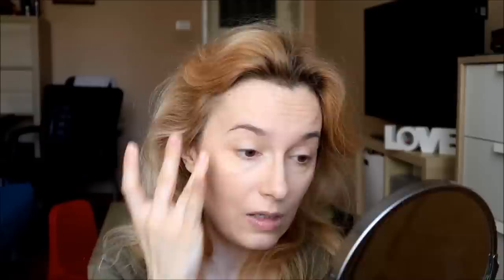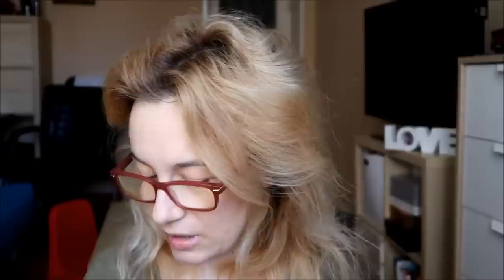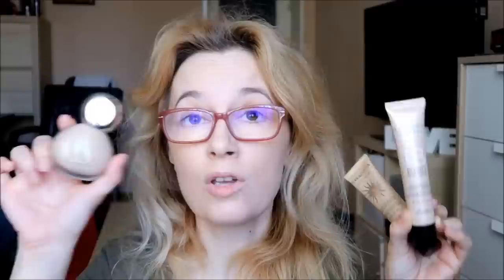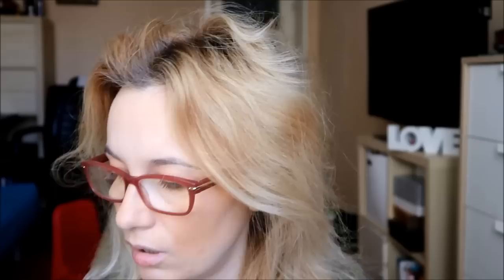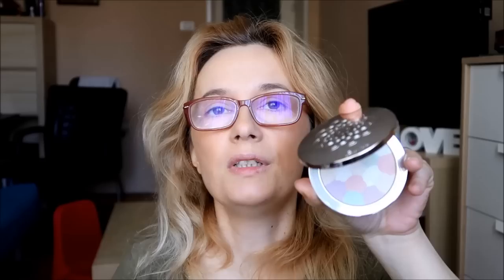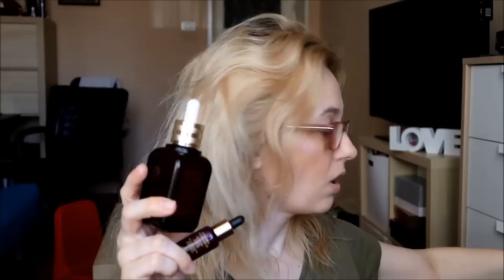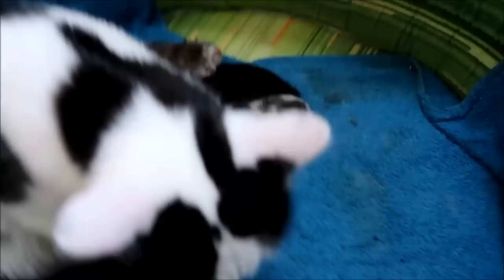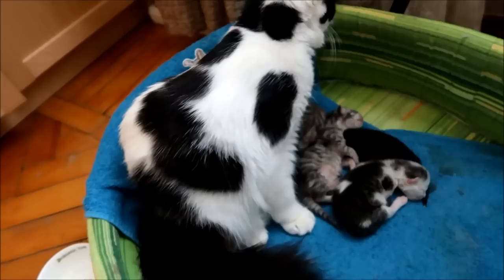VLOG | GUERLAIN L'ESSENTIEL Review | Lancome la Notino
Guerlain l'Essentel review in comparatie cu Babyglow Meteorites, Lingerie de Peau BB cream, Terracotta Joli Teint

Lansare La Vie est Belle en Rose Lancome la Notino Mega Mall

Am mentionat si Hysteria Natural. am cod de reducere de 5% cu BB5

Circul destul de des si cu Uber si cu Taxify, daca va instalati pentru prima data aceste aplicatii, aveti niste coduri de reducere aici si beneficiate de curse gratuite:
Use my invite code Z9CW4 and get a free Taxify ride up to LEI 20. Ana Maria ți-a oferit co cursă Uber GRATUITĂ (până la 10 RON).

Ai calatorit cu avionul dar ti-a ramas gandul la ceva din duty free, acum poti comanda acolo cu livrare acasa: Bestvalue.com

Carti?

O parte din linkurile de mai sus sunt linkuri de afiliere, asta inseamna ca va trimit catre site-uri de cumparaturi si daca veti cumpara pornind de la aceste linkuri, eu voi primi un mic comision. Comisionul nu afecteaza pretul sau restul conditiilor de shopping, insa arata ca pana la urma si un blogger/youtuber face o treaba buna in a recomanda produse si este si rasplatit intr-o mica parte pentru asta.

Despre mine: sunt Ana Maria, am 41 de ani, sunt din Bucuresti si fac beauty blogging & vlogging ca si hobby.